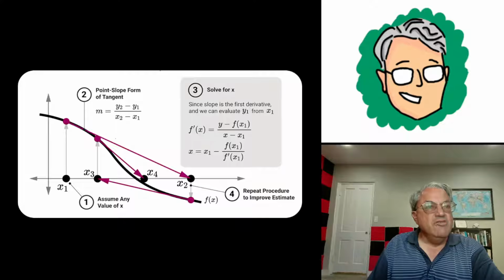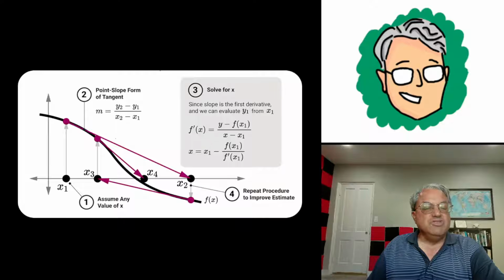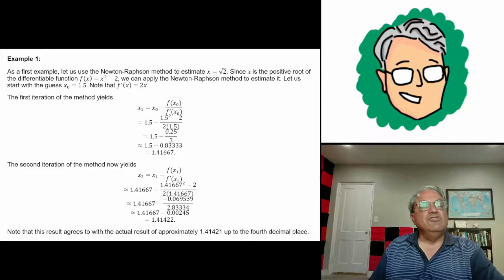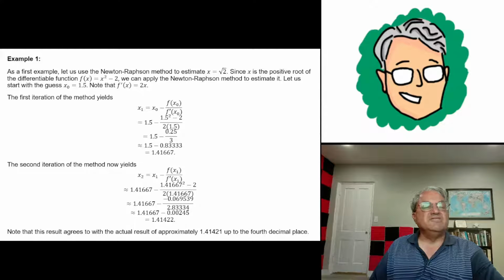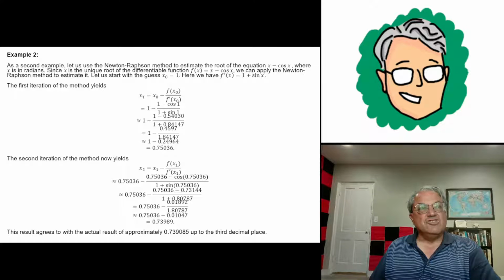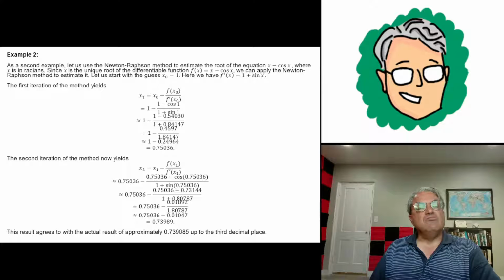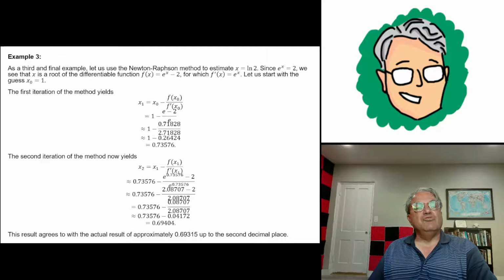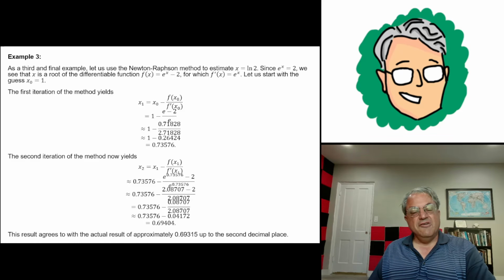Applications II, Lesson 6: The Newton-Raphson Method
In this sixth video in my subseries on applications of first-year calculus, I discuss and explain the Newton-Raphson method, a powerful method for estimating roots of differentiable functions, and give three examples.